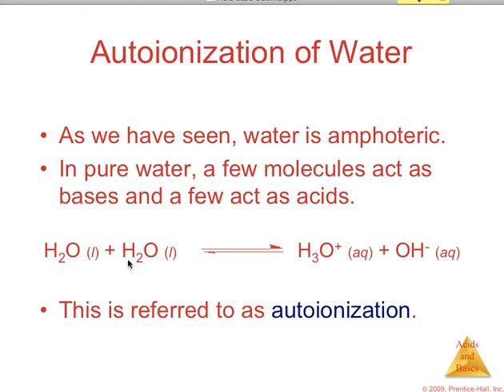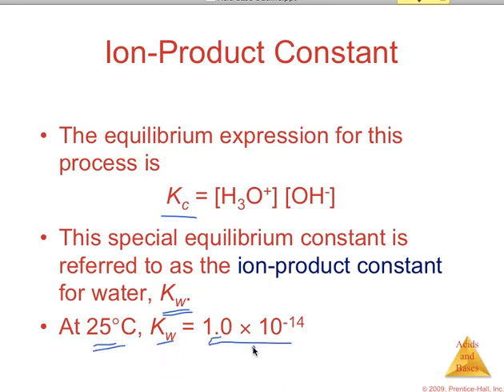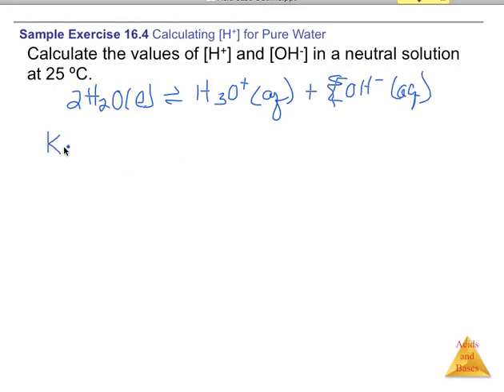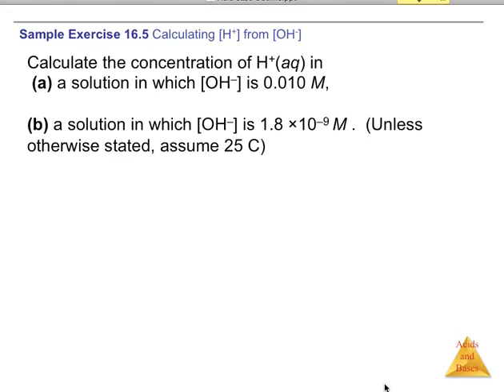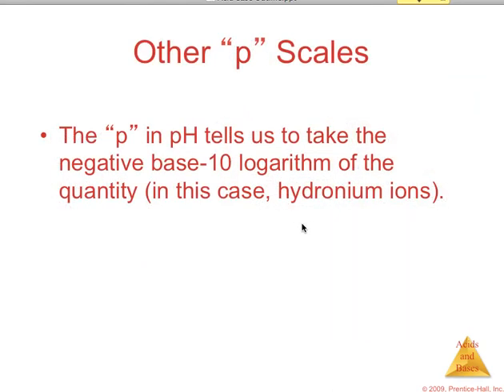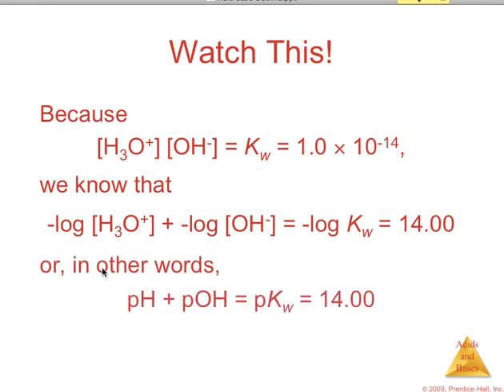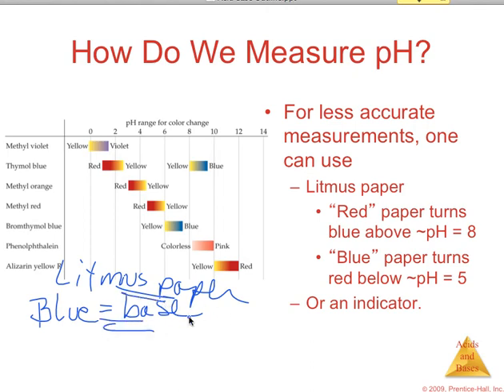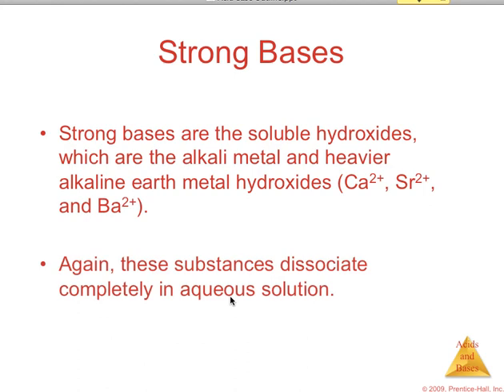AB Kw and pH.mp4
Table of Contents:

00:00 - Autoionization of Water
00:42 - Ion-Product Constant
01:42 -
03:54 -
04:14 - pH
04:27 - pH
04:35 - pH
05:09 -
05:14 -
07:17 - Watch This!
07:27 - How Do We Measure pH?
08:27 - How Do We Measure pH?
08:34 - Strong Acids
09:18 -
09:20 - Strong Bases